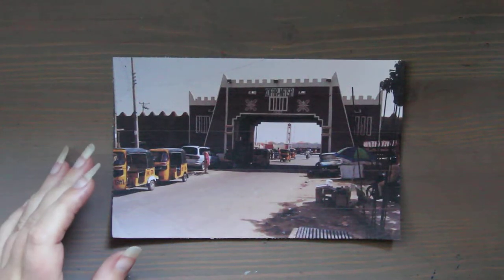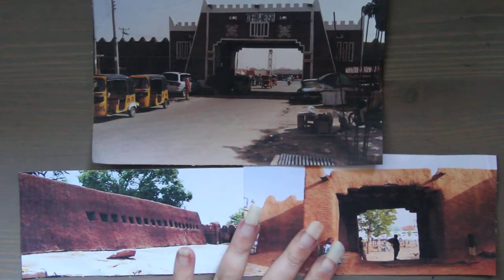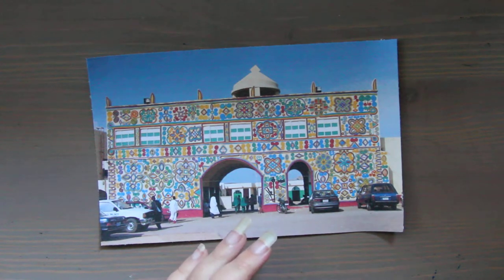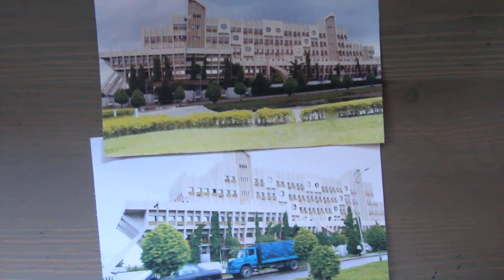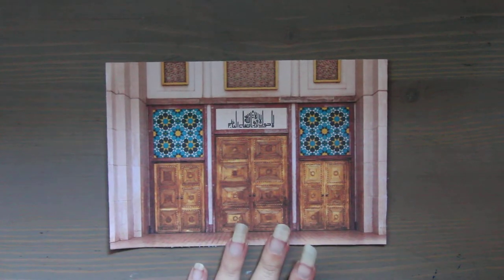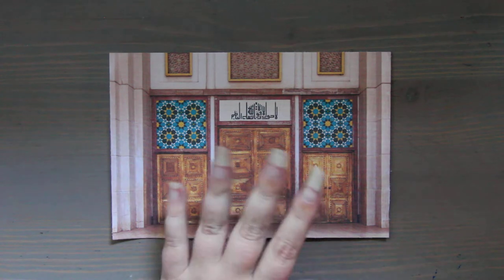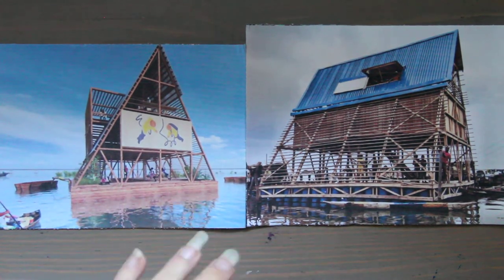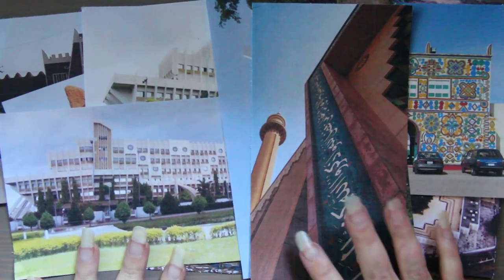Art Around The World: Nigeria - Architecture